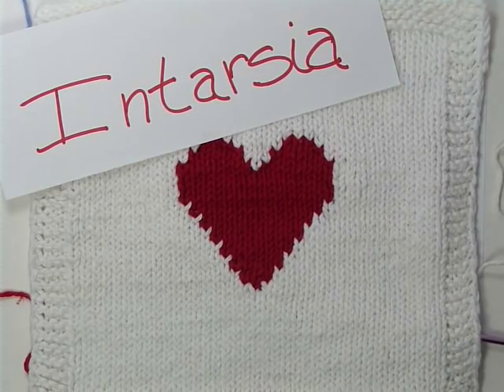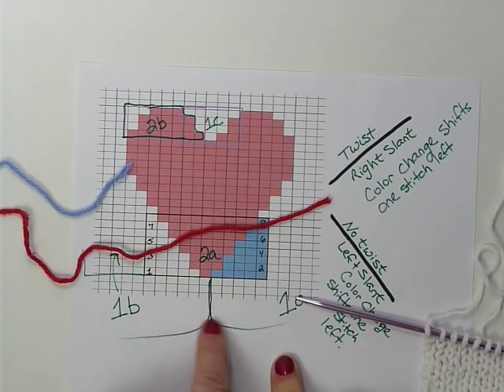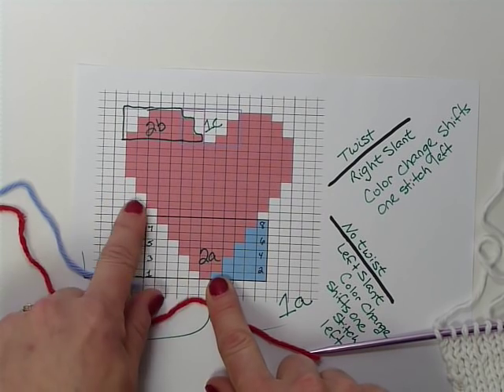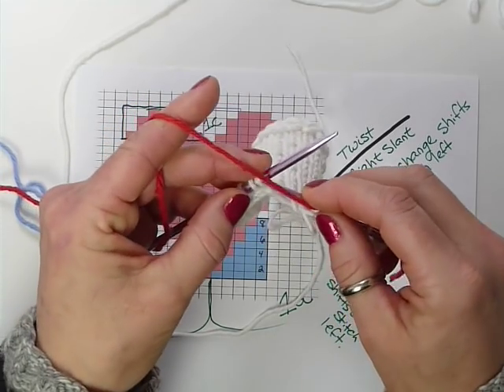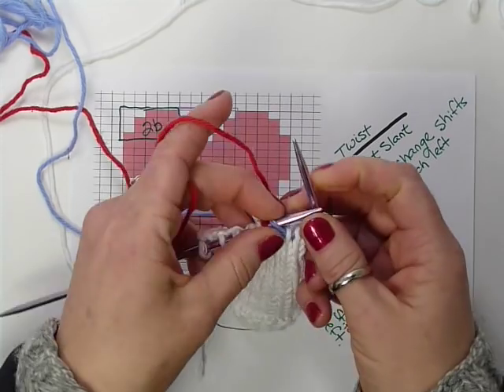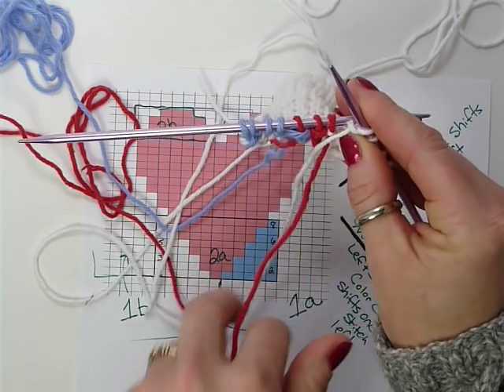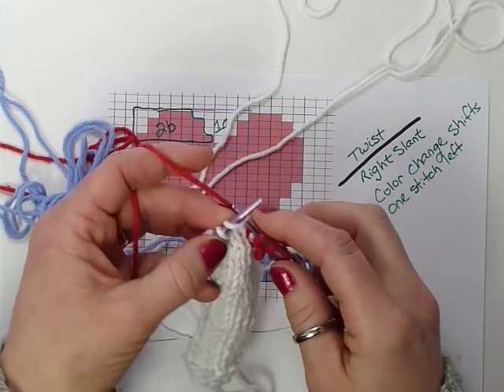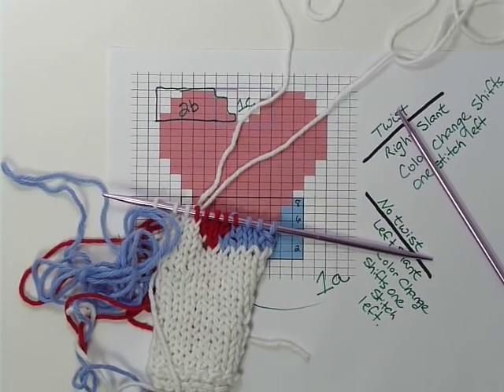Intarsia Knitting Basics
This video shows how to knit in intarsia. My pattern, "Intarsia Heart Dishcloth by DetroitKnitter" is available for free

This video also includes: adding a new yarn color, twisting the yarn at color changes, left slanting, right slanting and vertical color changes, weaving in the ends.